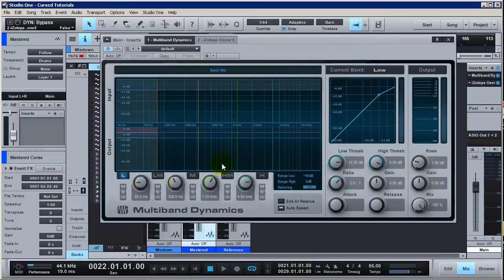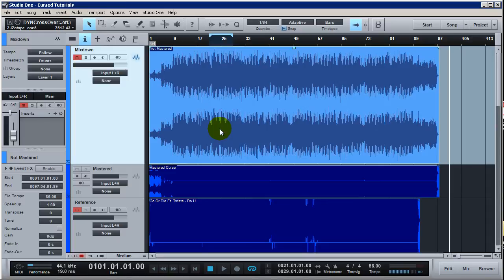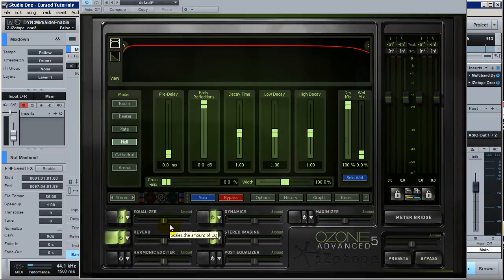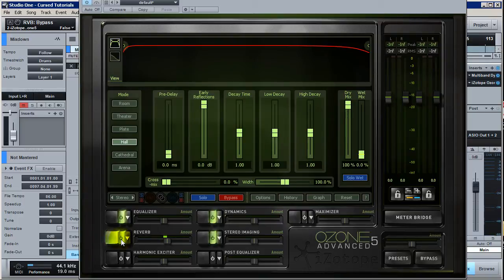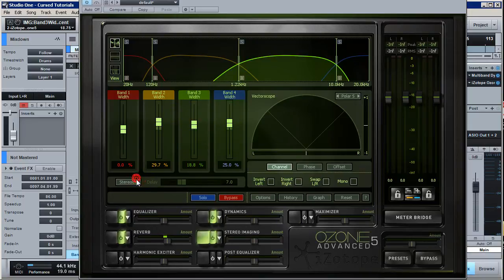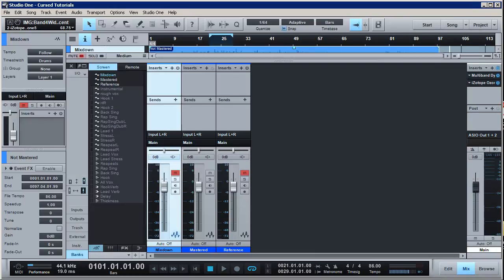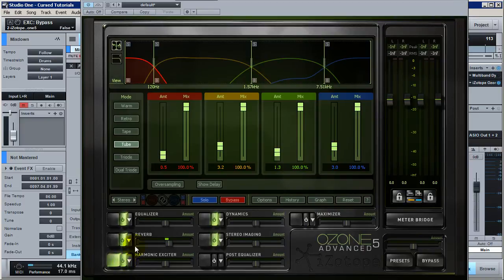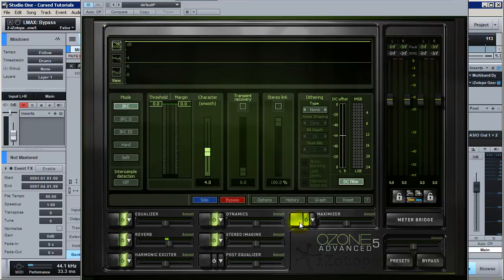How to Audio Mastering Secrets : The Truth The Lies Tutorial Series Part 9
Part 9 of the Drama Cursed Track mixing series. Final part of the series. The truth about mastering audio, multiband processing, adding reverb to the master, and more.

Lear audio mastering secrets and lies. In this mastering tutorial I will cover some of the things that are true, secret, and lies. We hope you like this mastering insight tutorial.